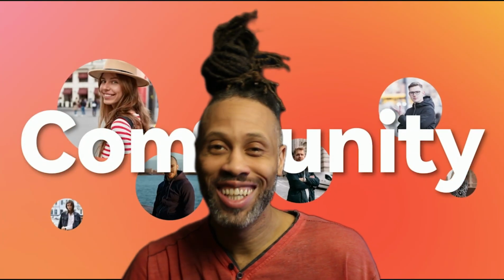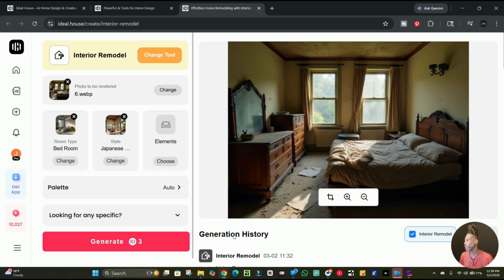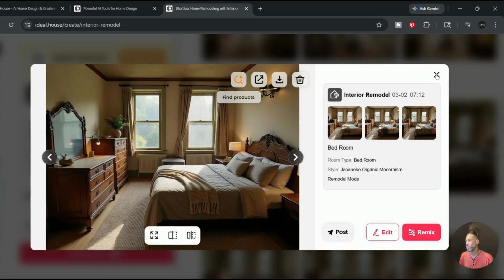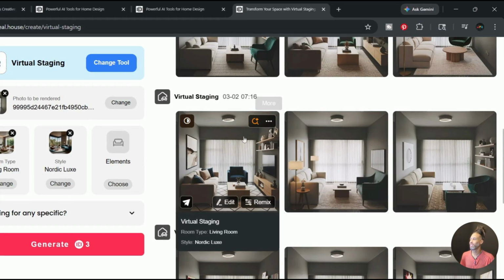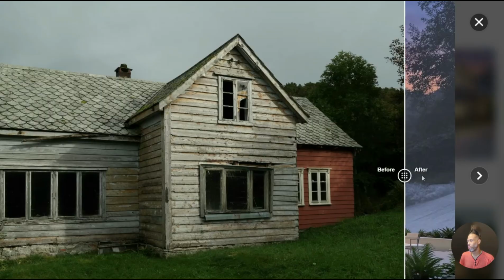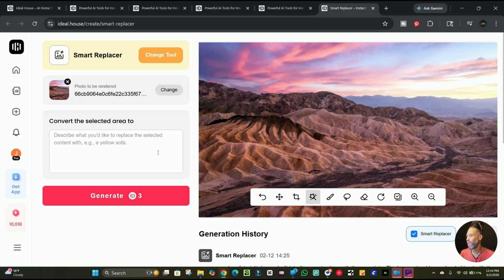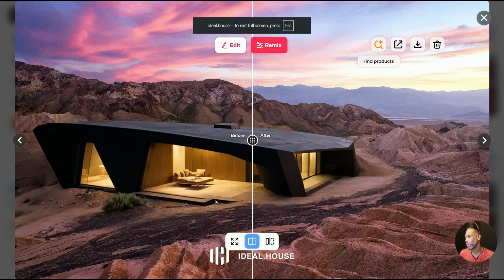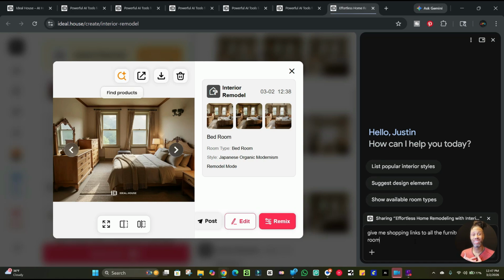Interior Designers Are Saving THOUSANDS with this AI Tool!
Designing a dream home shouldn't cost thousands of dollars or take months of planning. See how you can use AI to visualize your entire renovation in minutes—without hiring a pro. This AI design tool is one of THE BEST IN 2026 for Interior Designers, Real Estate Agents, Home Remodeling and construction companies.